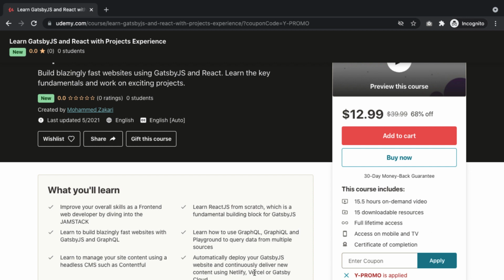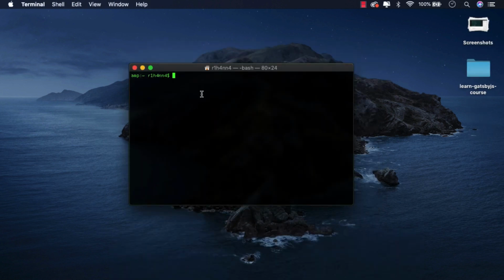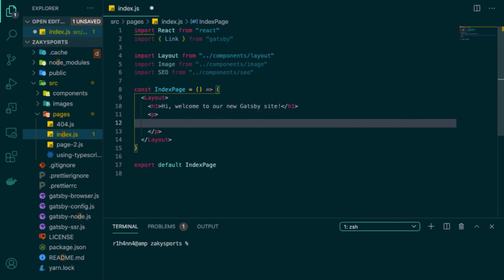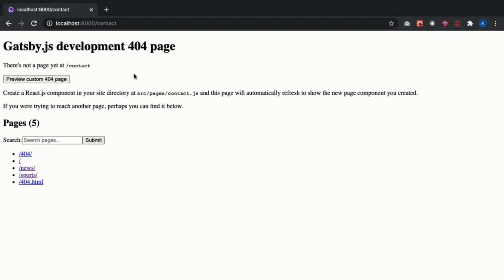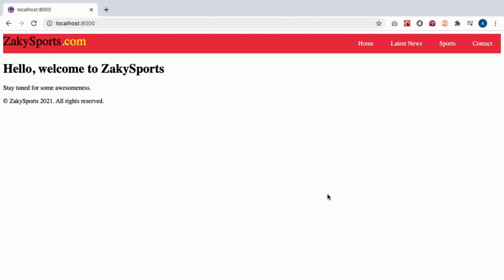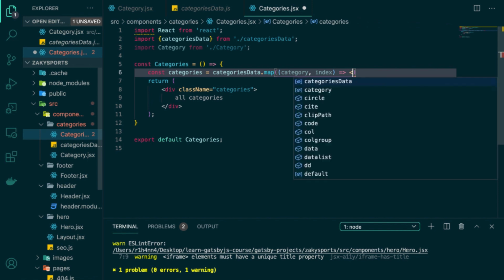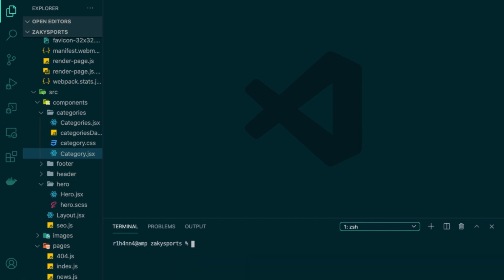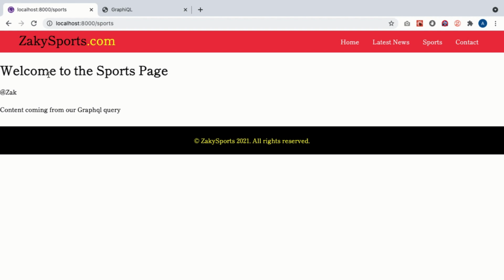Learn Gatsby JS from scratch (Full tutorial)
GatsbyJS is a React-based framework and static site generator powered by Graphql. By offering you performance, SEO, security, integrations and accessibility out of the box, Gatsby makes the hardest parts of building an amazing digital experience really simple.

This tutorial is part of a full premium course on Udemy which gives you full life time access to over 15 hours of quality video content and 15 downloadable resources. You also get certification upon completing the course.

In this 3-hour tutorial, I’m going to teach you everything you need to build your own powerful Gatsby sites from scratch by learning the fundamentals of how Gatsby JS works.

Table of contents:
1. Introduction to the Gatsby framework
- Timestamp: 4:44
2. Tooling and set up
- Timestamp: 18:04
3. The Gatsby CLI
- Timestamp: 26:41
4. Creating your first Gatsby site
- Timestamp: 32:04
5. The Gatsby environment
- Timestamp: 41:21
6. Creating new pages
- Timestamp: 54:00
7. Creating sub components
- Timestamp: 59:18
8. Navigation in Gatsby
- Timestamp: 1:11:17
9. Creating page layouts
- Timestamp: 1:18:32
10. Styling our Gatsby application
- Timestamp: 1:26:34
11. Using GraphQL in Gatsby
- Timestamp: 2:42:29
12. Wrap up
- Timestamp: 2:59:38

In the full 15+ hours premium course, I’m going to teach you everything you need from scratch (including React) to help you build blazingly fast dynamic websites with the Gatsby framework.

First of all, I’m going to teach you all the key fundamental concepts in React, while working on some really exciting projects. We will cover concepts like:
- Package managers such as NPM and Yarn
- The React DOM
- JSX
- Components and props
- Events and state
- Lists
- Conditional rendering
- Routing and many other useful concepts.

This will help you build a solid foundation of how React works, improve your overall confidence as a Frontend developer and adequately prepare you to start playing with Gatsby JS.

After that, we’re going to cover a whole lot of relevant topics about Gatsby. I’m going to teach you how to set up all the tooling you will need to get your first Gatsby application running.

We’ll explore how to build static sites that uses Graphql to pull in data from multiple sources such as our local filesystem and markdown. We’ll see how easy it is to automatically create pages for different content using Gatsby’s createPages API.

We’ll also connect our site to a headless CMS such as Contentful, that is going to serve as the backend for our site. By the time we’re done with this, you’ll begin to appreciate how powerful Gatsby is and how it’s huge ecosystem of plugins offer a great development experience.

Because I want you to gain the best hands-on experience as possible, I’ll also teach you how to use a real live third party events API to add dynamic content to our Gatsby application.

And finally, I’ll show you how to deploy all the amazing projects we developed throughout this course to the Cloud.

Now, you can go ahead and take the full 15hr plus course on Udemy for just $12.99 and that’s the cheapest you can get for this course.